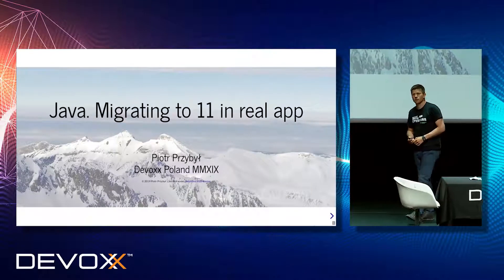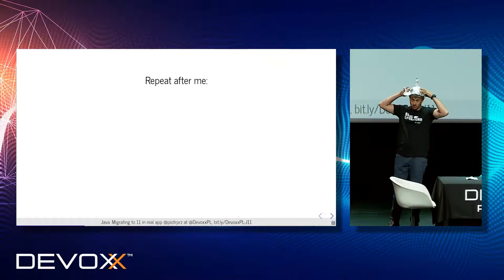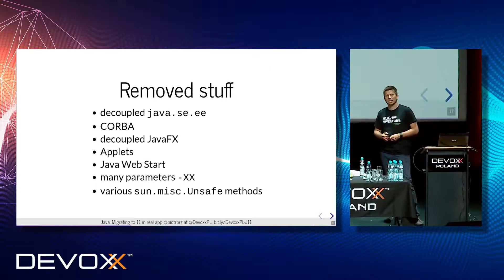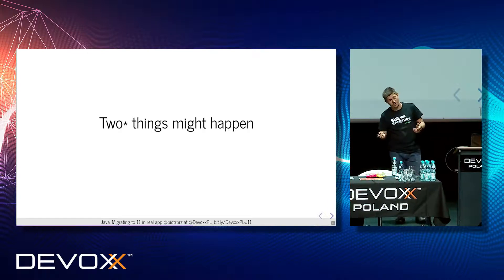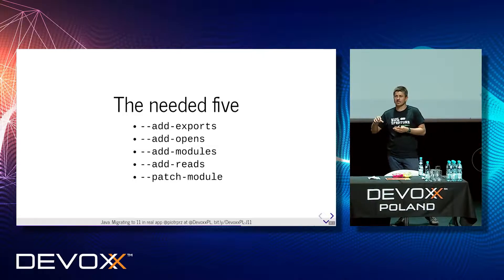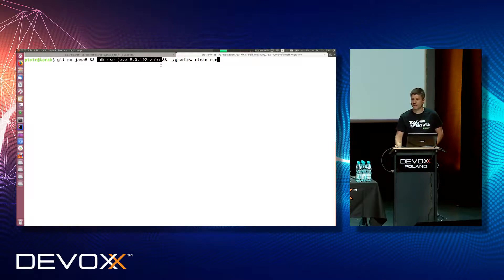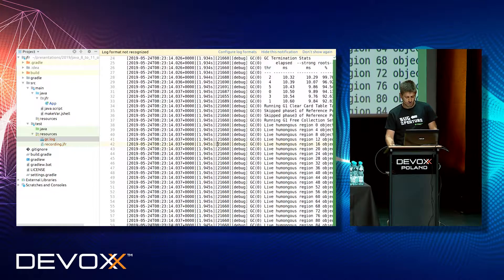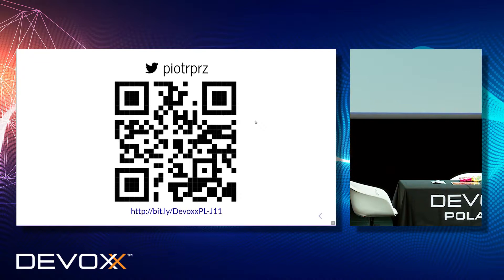Java Migrating to 11 in real app – Piotr Przybył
It's (post) Java 11 time now. In this talk, I'd like to tell you how I managed to migrate two real Java server apps to Java 11. Why it was done, what and how was done, what wasn't required. Some hints for you.

Presented by Piotr Przybył